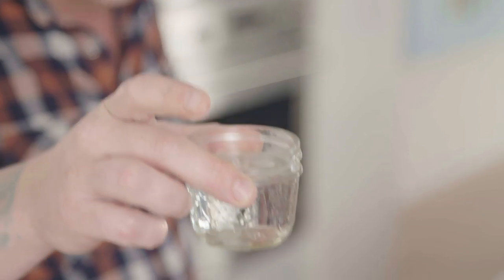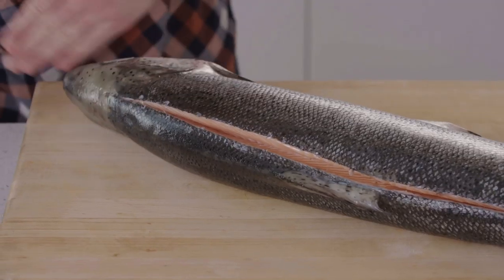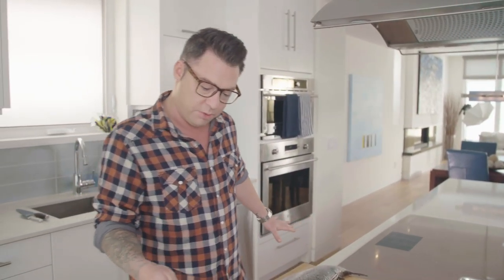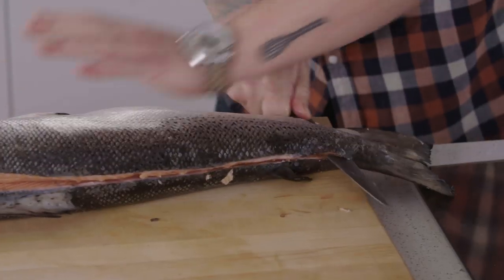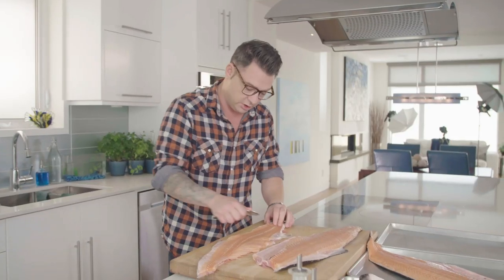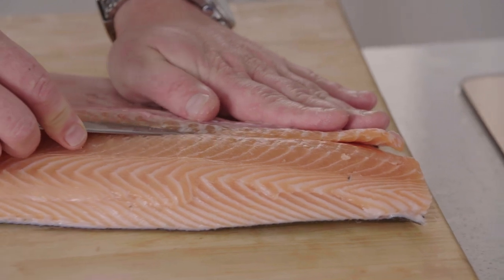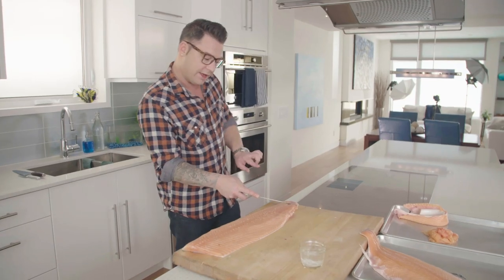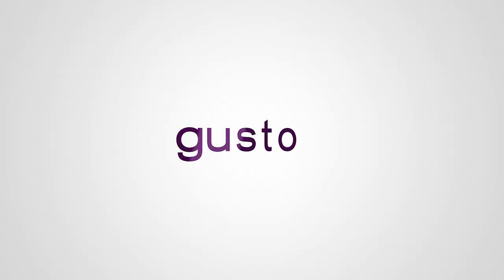How to Fillet a Fish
Easy tips & tricks to learn how to fillet a fish to prepare seafood. For delicious recipes from Spencer's hit show Fish the Dish, go